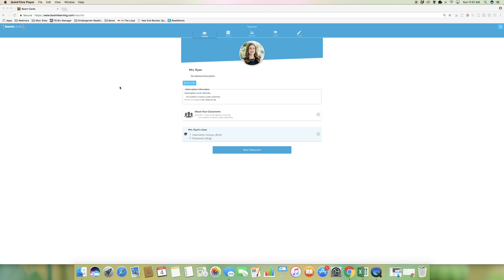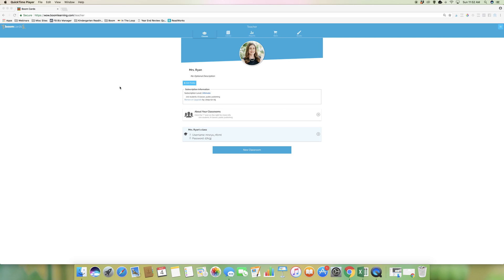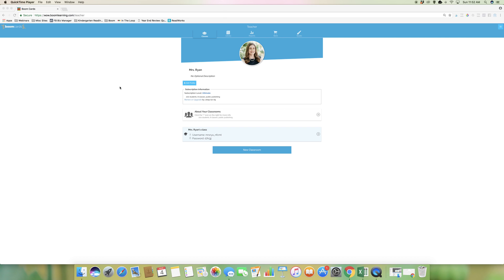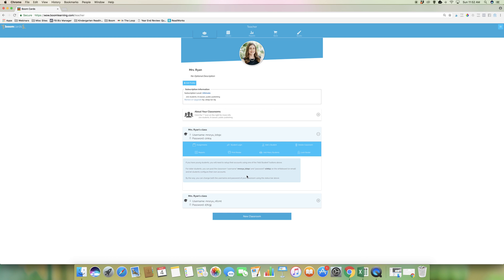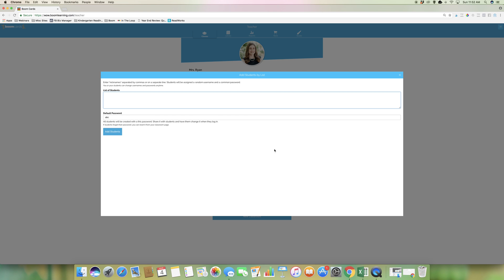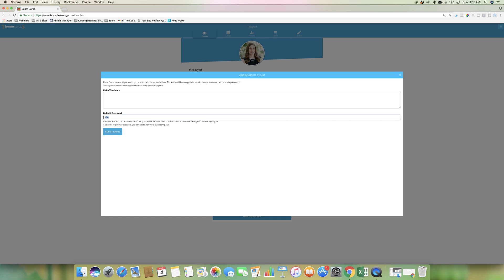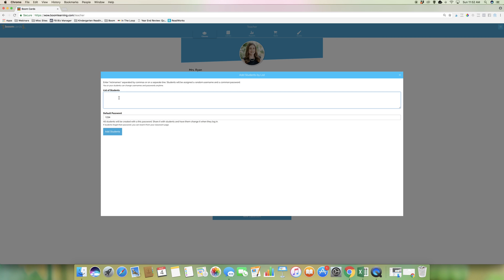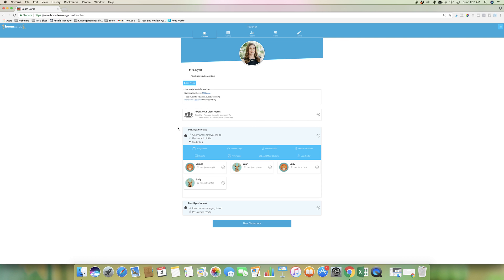How To Set Up Your Classroom in Boom Learning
For users with paid Boom subscriptions only